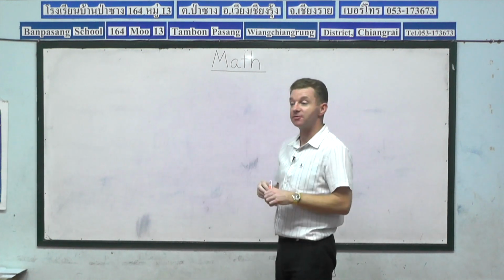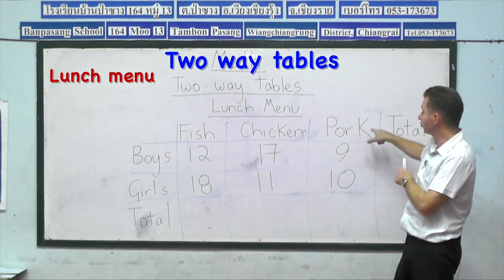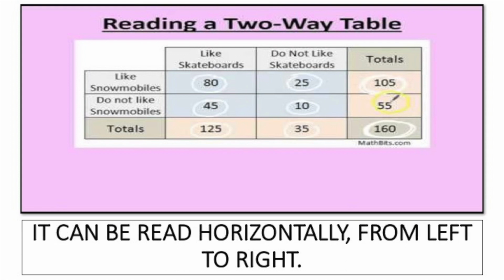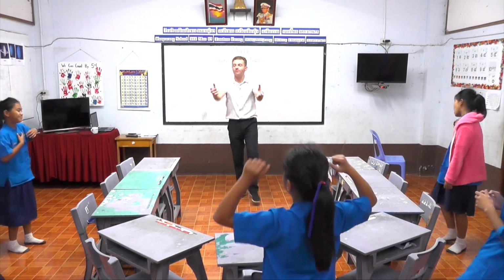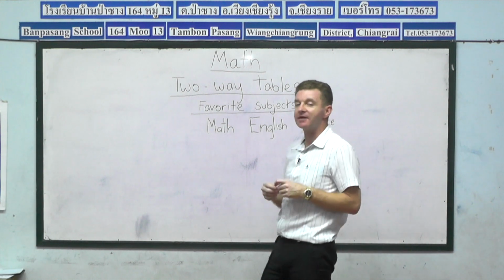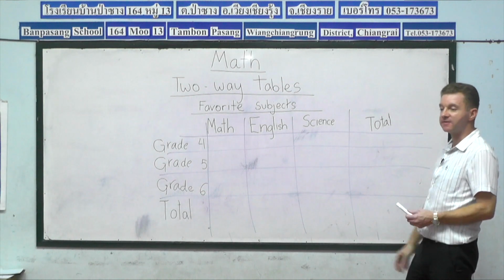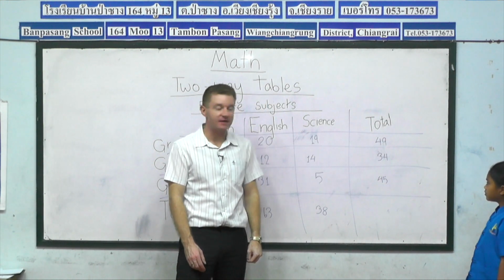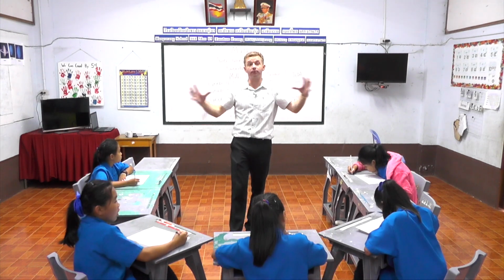Year 4 Math Lesson0129